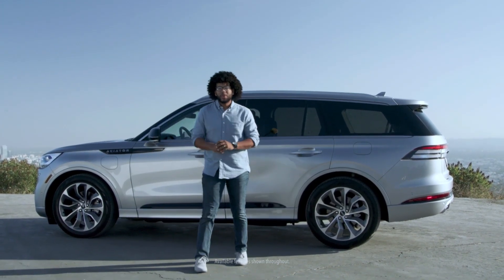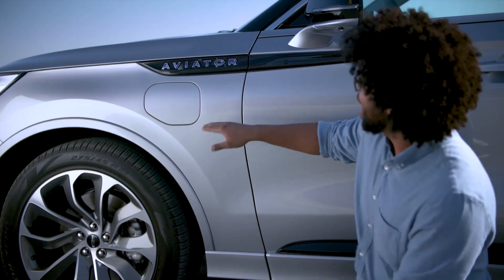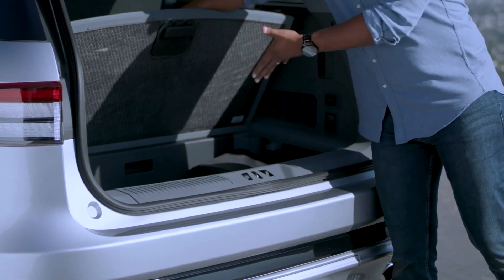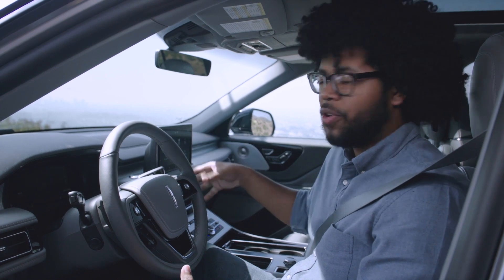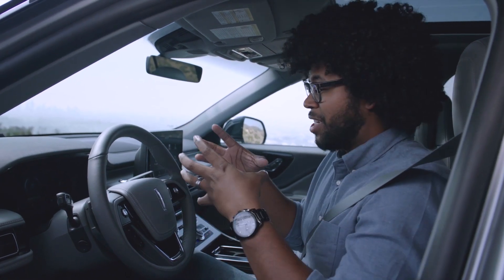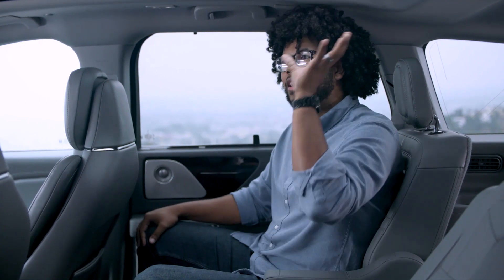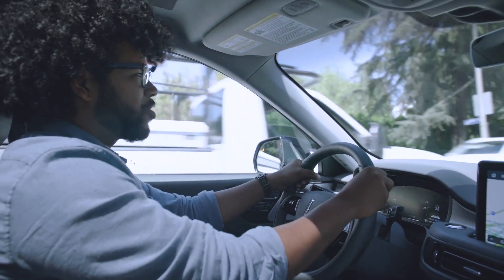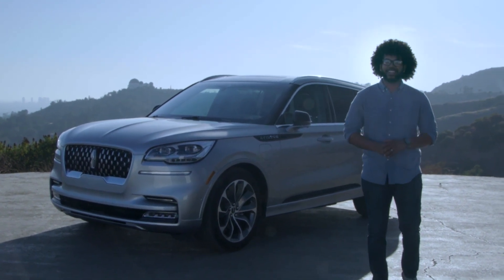The 2020 Lincoln Aviator | Walk-Around Auto Review with Forrest Jones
Explore the 2020 Lincoln Aviator as auto reviewer Forrest Jones takes an up close look at a Grand Touring model atop a scenic helipad and drives it through the streets of LA. The Lincoln Aviator is a large premium utility vehicle that seats up to seven passengers and offers intelligent technology and indulgent upgrades. Inspired by the boundless allure of flight, the Aviator evokes a sense of power and motion—inviting you to explore the world around you.